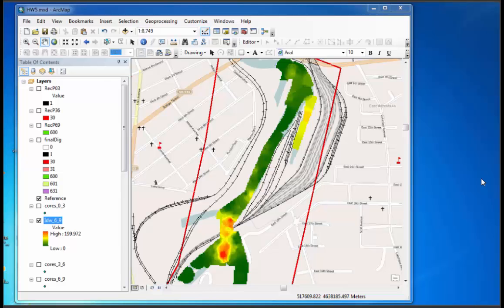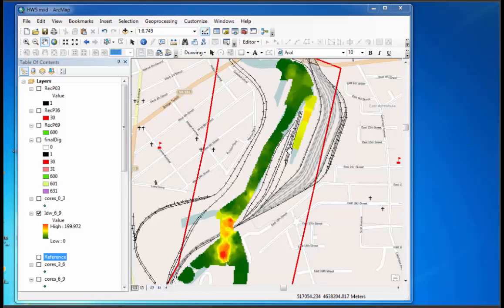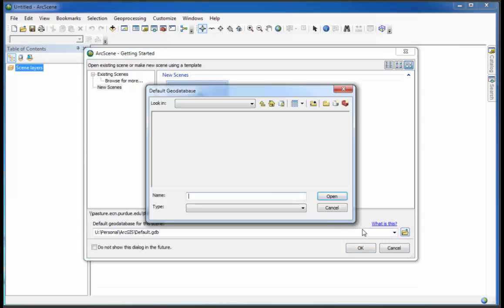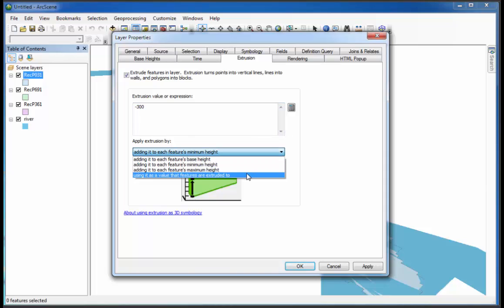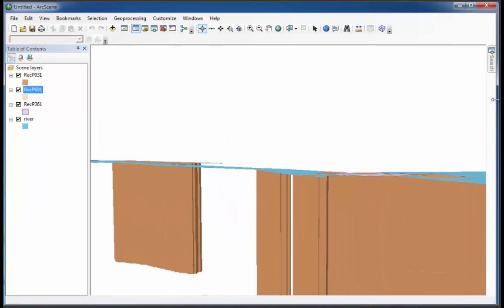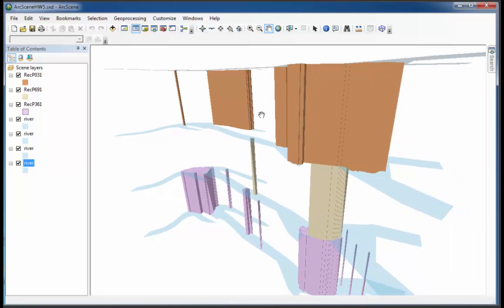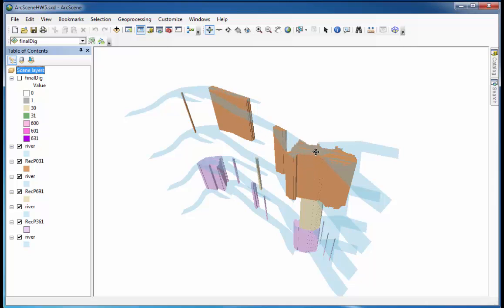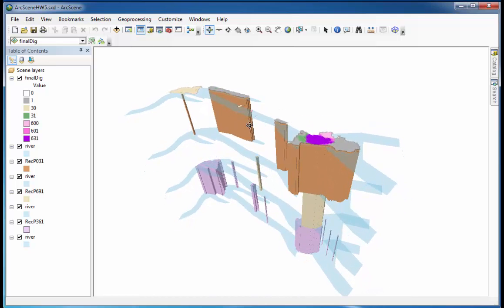650 Use ArcScene to portray your data in 3D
Use ArcScene to portray your data in 3D